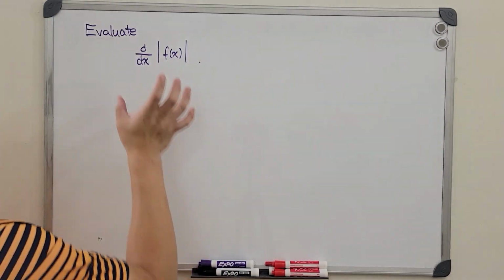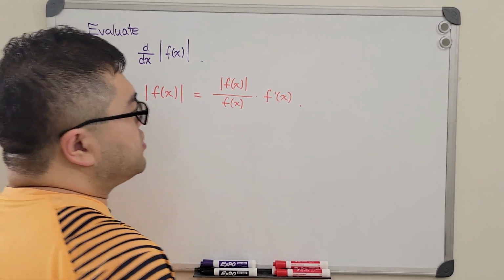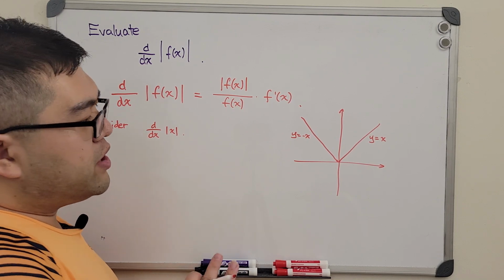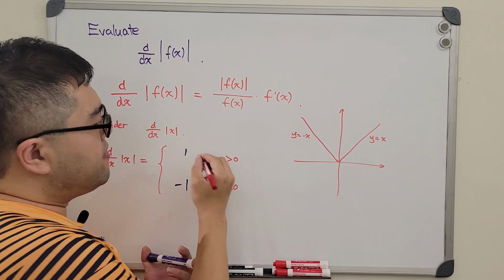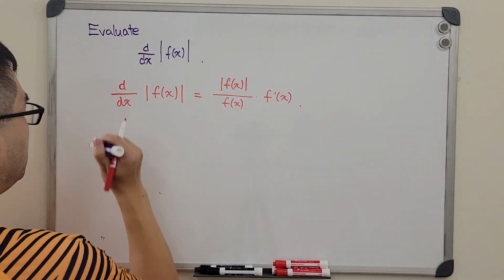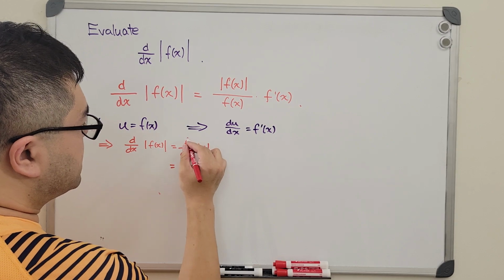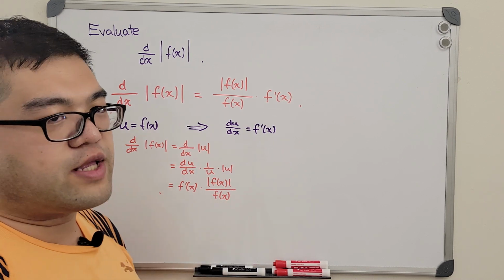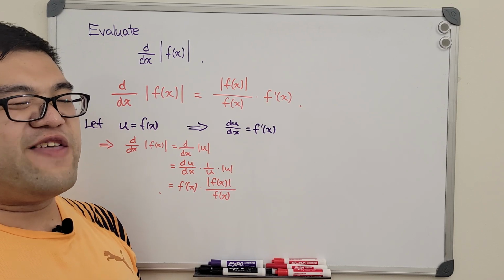[Calculus] Bet you have never seen before